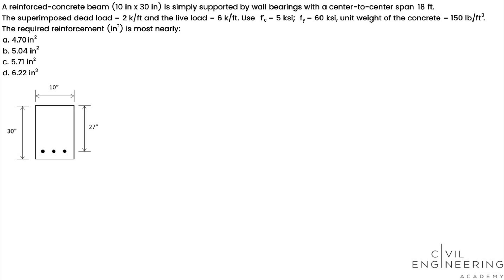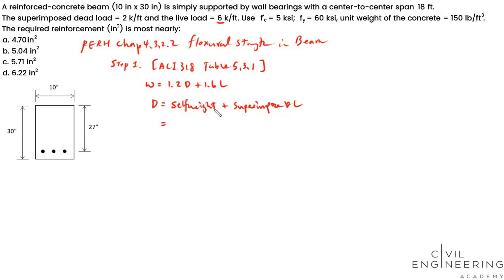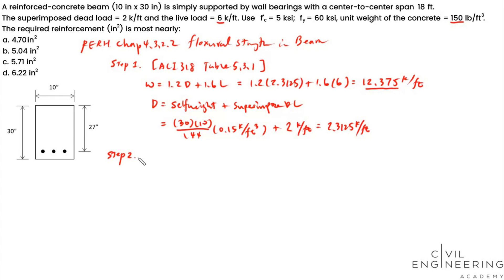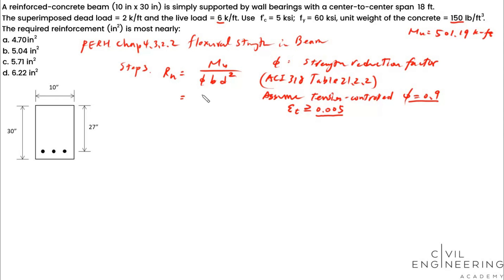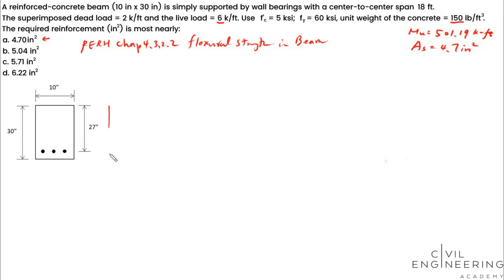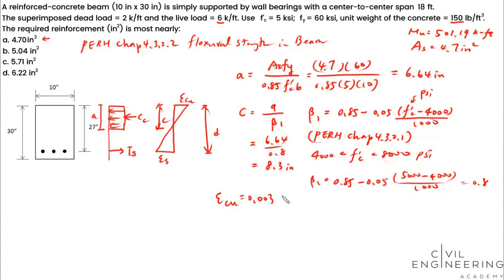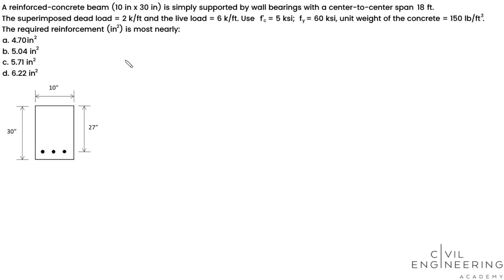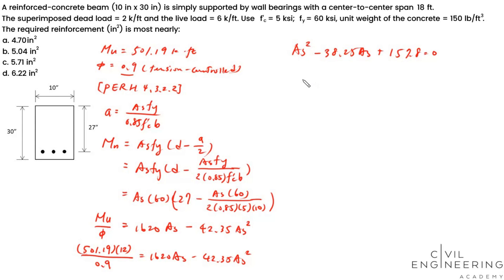Civil PE Exam – Structural – Calculate the Steel Reinforcement for a Concrete Beam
Here's a basic, but important, reinforced concrete design problem for the PE Civil Structural Exam. You’ll need to calculate the required steel reinforcement area for the given 18-foot, simply supported beam